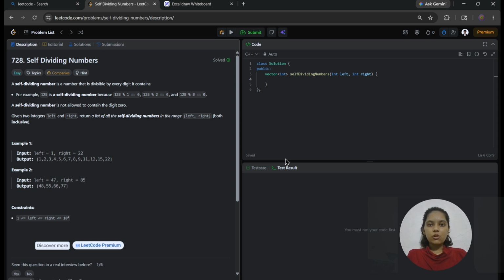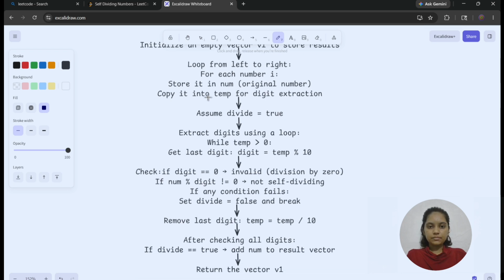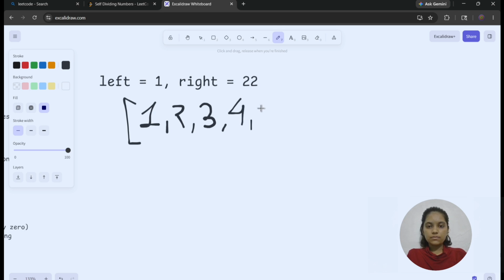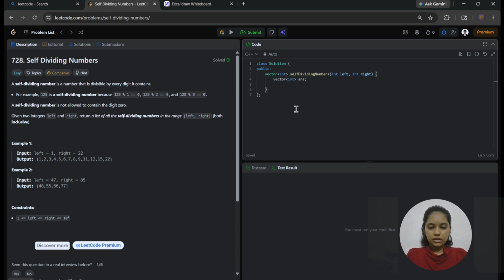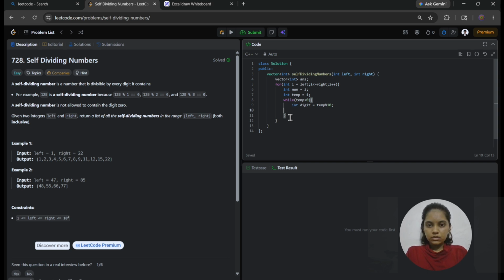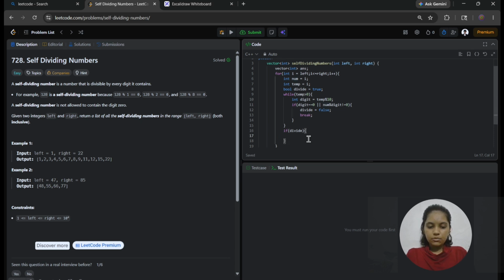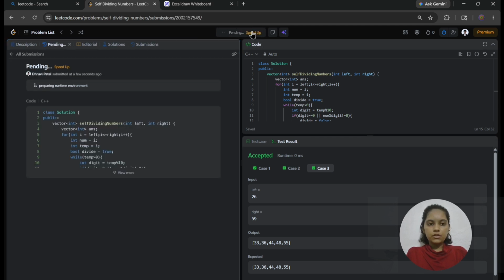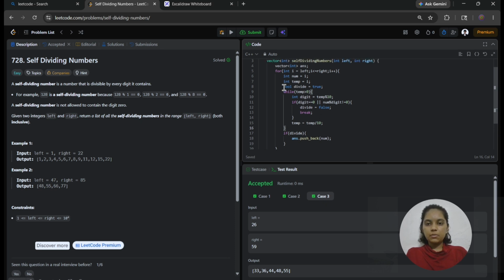LeetCode 728 | Self Dividing Numbers | O(n log n) Time | O(k) Space | Easy Solution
Description:
Self Dividing Numbers is a beginner-friendly LeetCode problem that helps improve your understanding of digit manipulation, modulo operations, and number properties.
You are given two integers left and right. Return a list of all the self-dividing numbers in the range [left, right].
A self-dividing number is a number that:
Is divisible by every digit it contains
Does not contain the digit 0
For example, 128 is a self-dividing number because:
128 % 1 = 0
128 % 2 = 0
128 % 8 = 0

✅ Approach
The idea is simple and efficient:
• Traverse every number from left to right
• For each number, extract its digits one by one
• If any digit is 0, the number is not self-dividing
• Check whether the original number is divisible by each digit
• If all digits divide the number evenly, add it to the result list
• Continue until all numbers in the range are processed
This approach efficiently verifies whether each number satisfies the self-dividing condition.

✅ Time Complexity
O(n log n) → For each number, we process all of its digits
✅ Space Complexity
O(k) → Where k is the number of self-dividing numbers stored in the result

📝 Notes
• Great problem for practicing digit extraction
• Uses modulo and division operations extensively
• Helps build intuition for number property checks
• No advanced data structures are required
• Frequently asked in beginner coding interviews
• Demonstrates how to validate conditions on individual digits
• An excellent example of an O(n log n) time and O(k) space solution